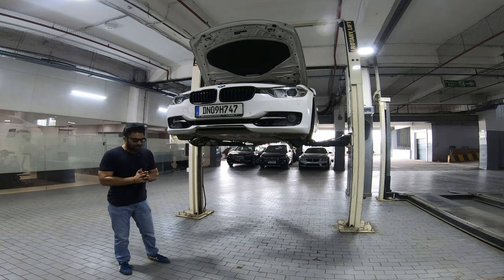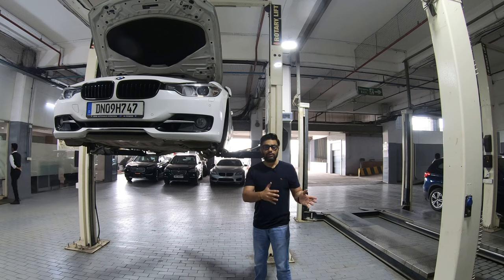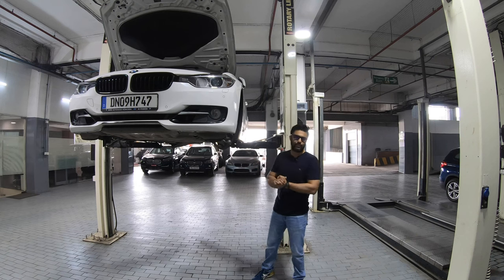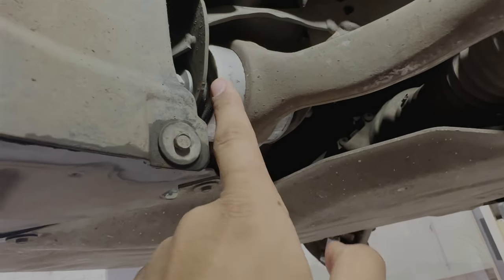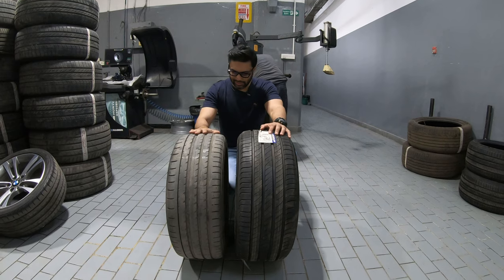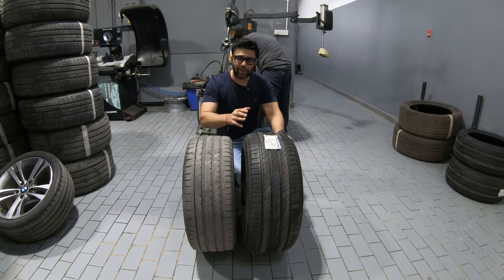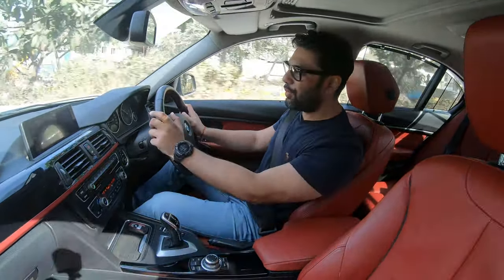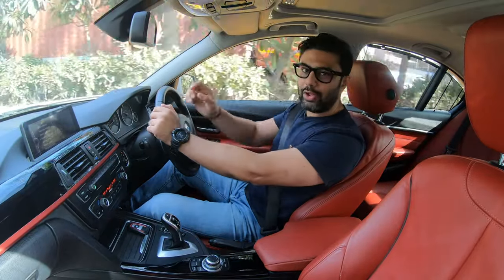F30 Vlogs [Ep. 1]: New Parts & Tyres | 4K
Fresh Tyres, Brand New Suspension, Bushes & Rack components installed in my F30. This is the 1st episode of the F30 Vlogs which starts off with a well needed maintenance package for my 10+ year old BMW. Very satisfying video to watch for all car enthusiasts as the upload is timed just as the holiday season starts.

For regular updates of All my Cars & other Automotive Content follow KKC On A-Motive;